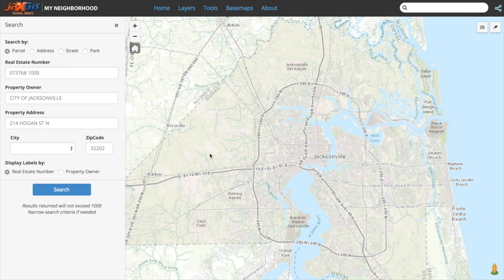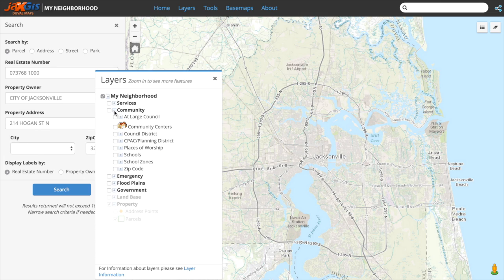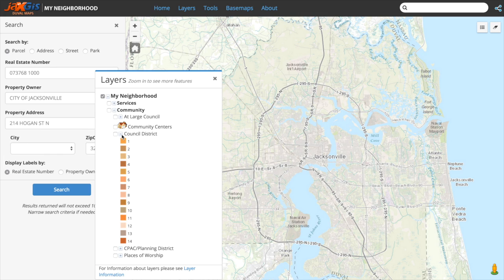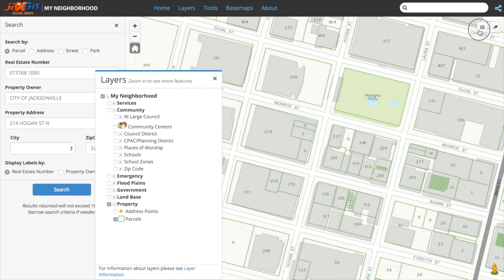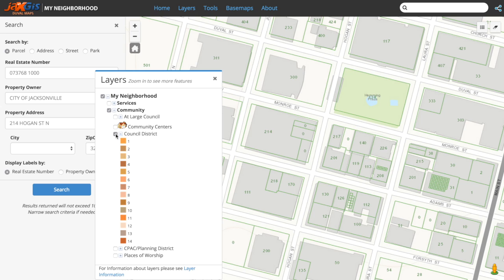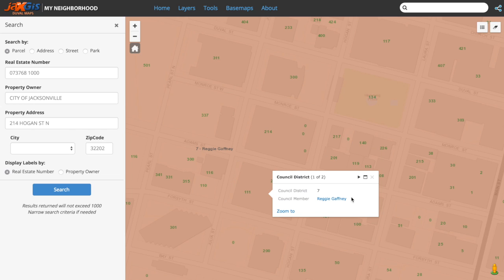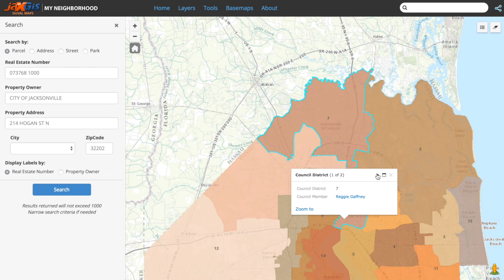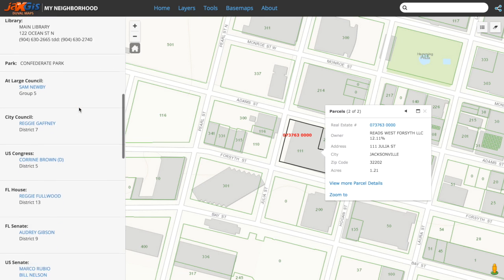My Neighborhood - Layers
In this video, we will show the user what layers are available in the My Neighborhood application, where to find them, and how to view their data.